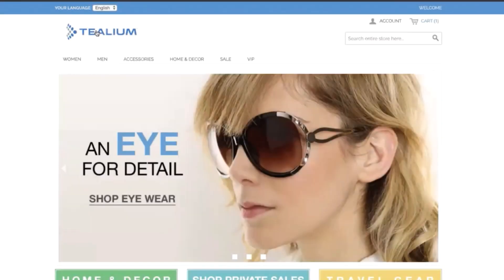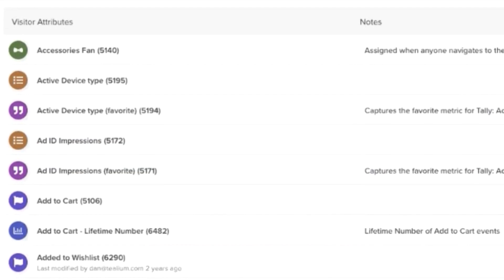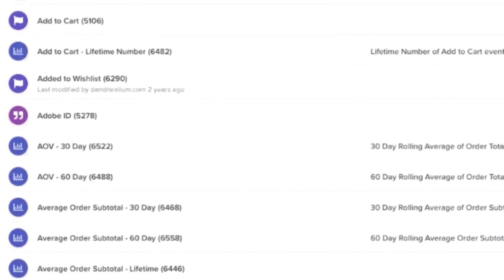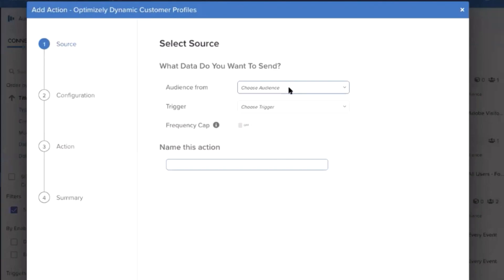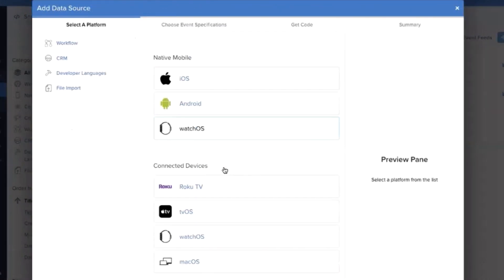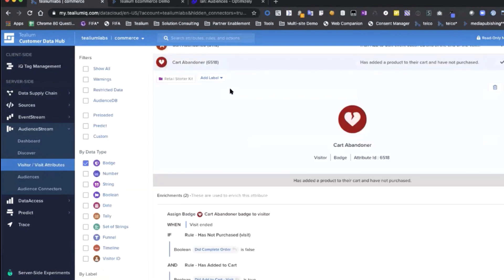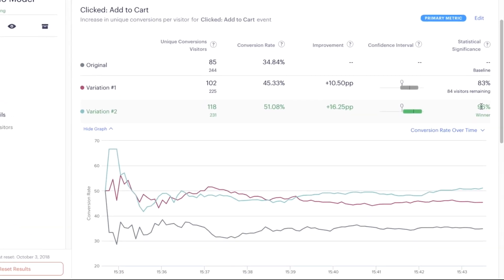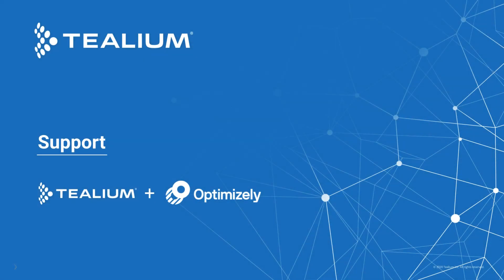Tealium + Optimizely Spotlight: Create Hyper-personalized Customer Experiences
The Tealium integration with Optimizely allows organizations to easily segment and enrich audience data, then trigger key marketing campaigns in real time. Tealium’s advanced segmentation capabilities allow organizations to build customer profiles and audiences using both online and offline data. These audiences fuel Optimizely with better targeting for more granular A/B and multivariate tests.